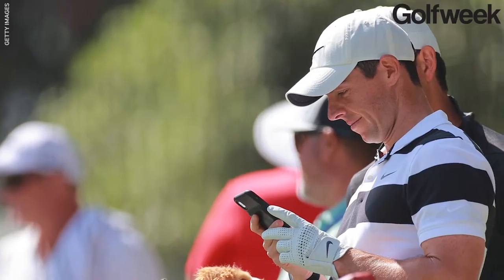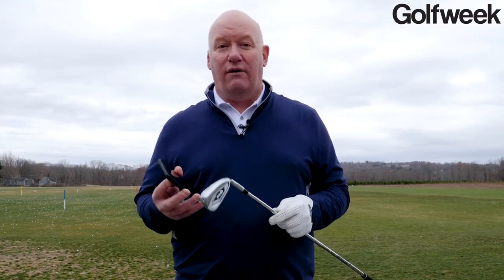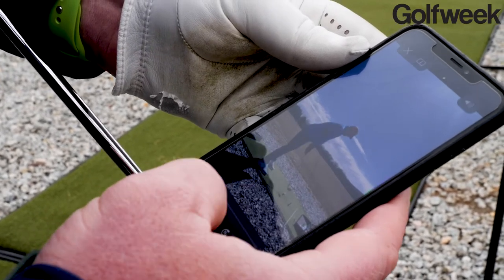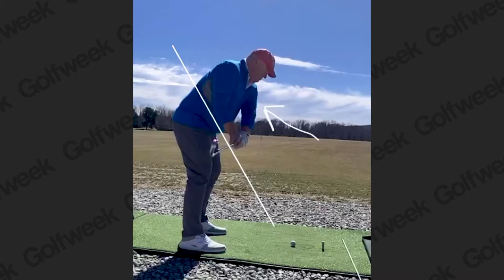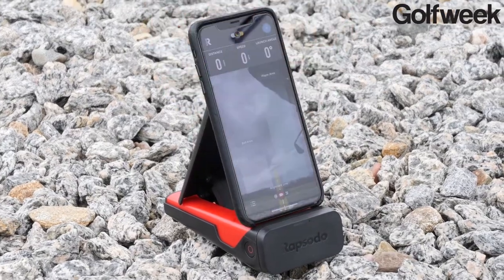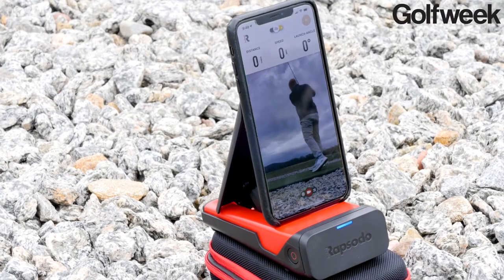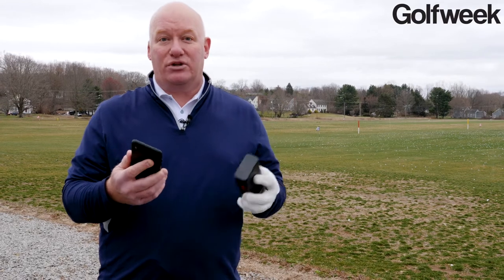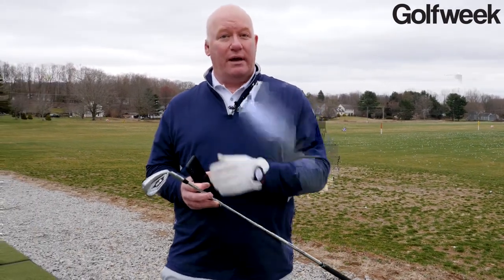The Connected Golfer: Virtual lesson technology lets you stay in contact with your instructor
The first three parts of the Connected Golfer focused on how golfers can get more information about shots they hit during practice sessions and on the course when they play. Now, the fourth installment concentrates on how a growing number of services and technologies let players and teaching professionals communicate, share videos and work together even if they are thousands of miles apart.